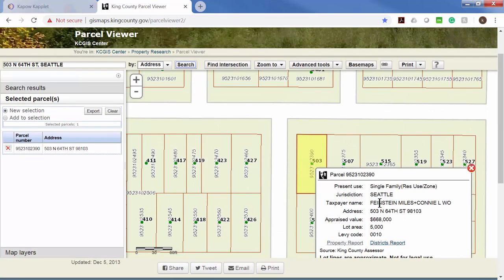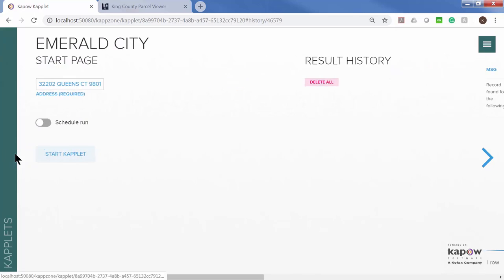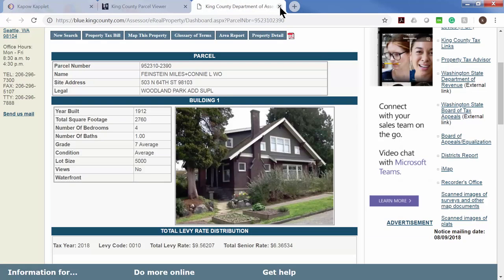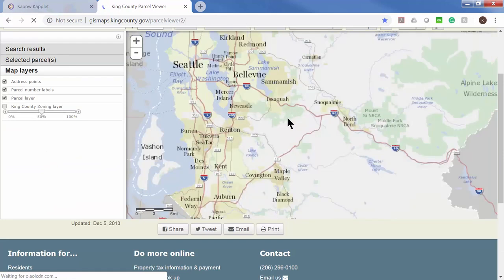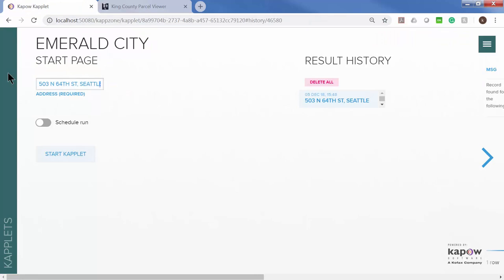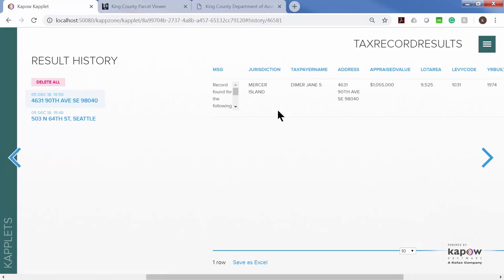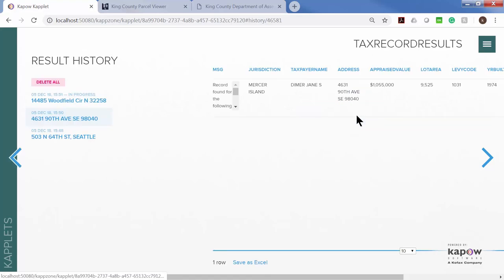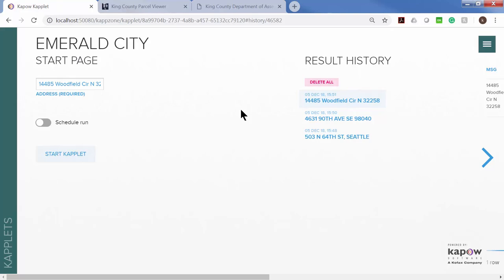Kofax RPA Property Search example